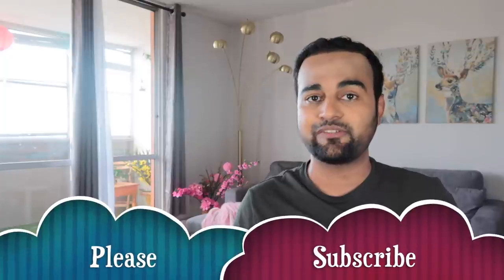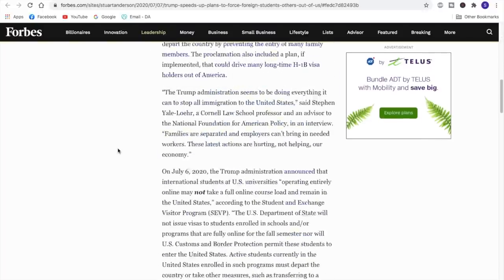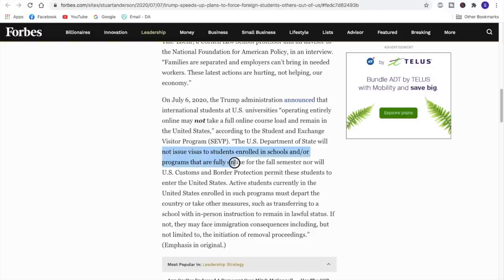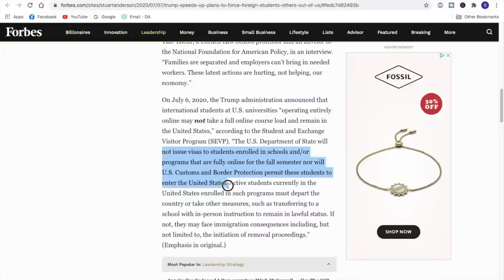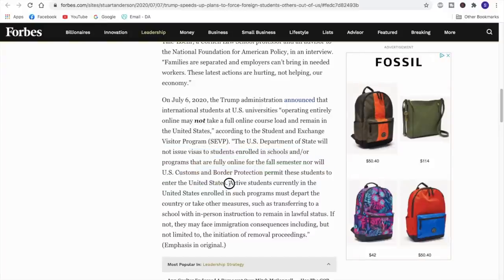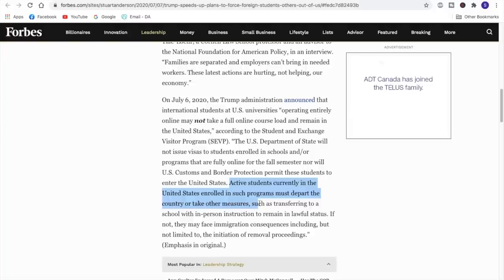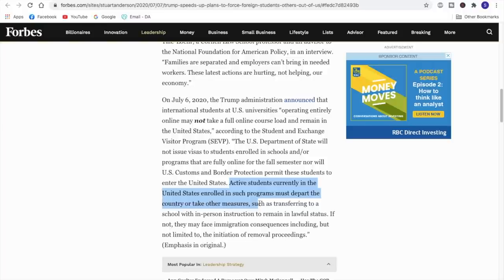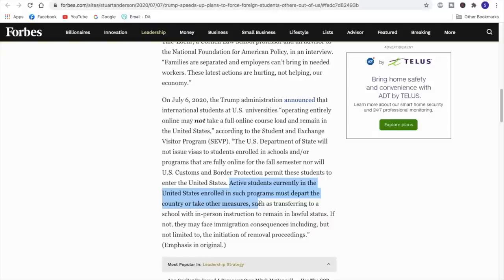Trump v/s Biden : Who is better for Canada immigration ?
Effect of US Presidential Elections 2020 on Canadian Immigration